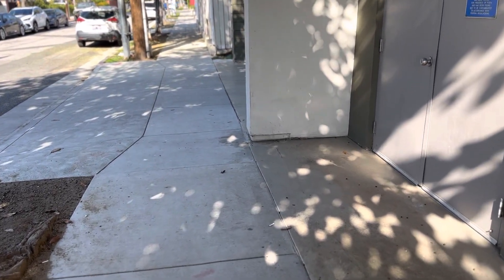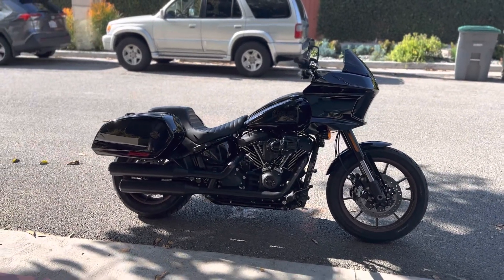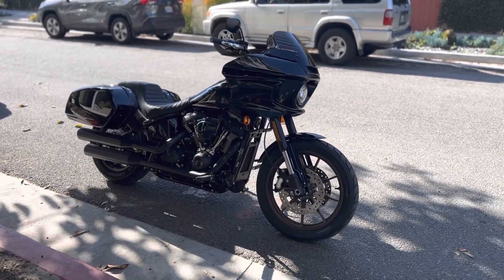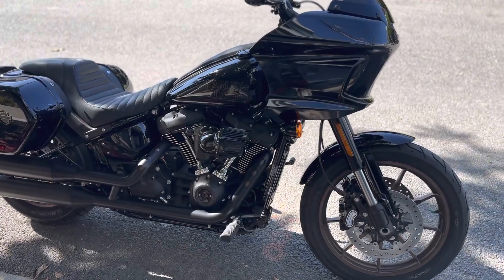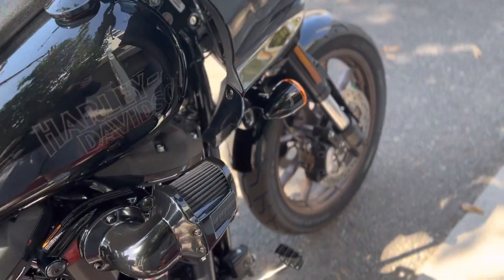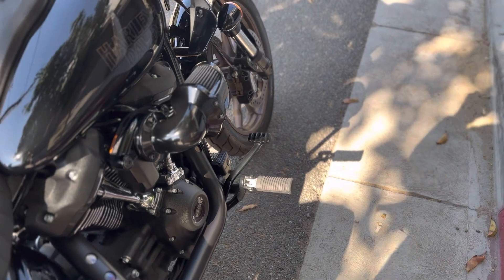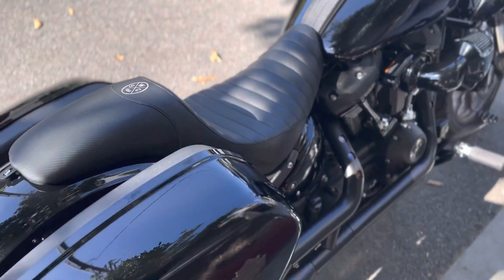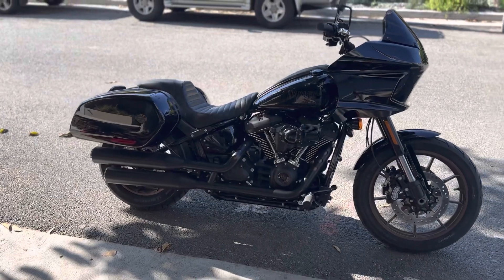My new 22 Lowrider ST with first 2 mods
My new 2022 Harley Davidson Lowrider ST. First 2 mods with more to come !